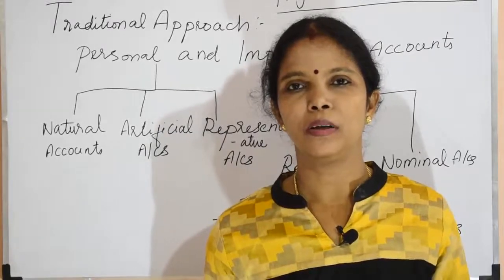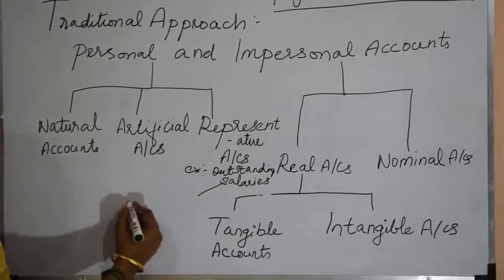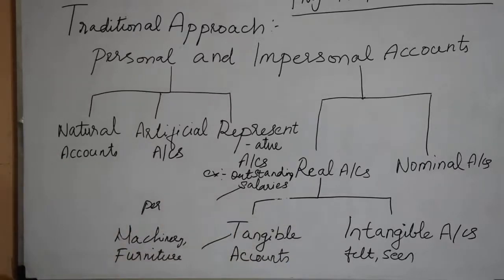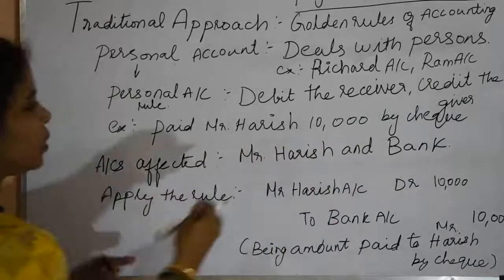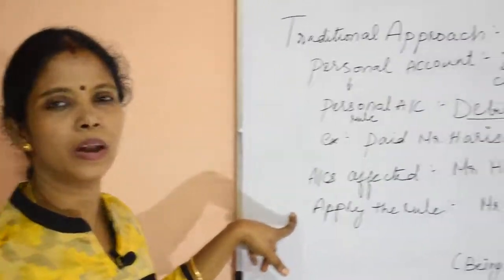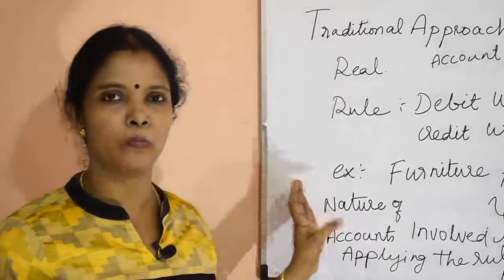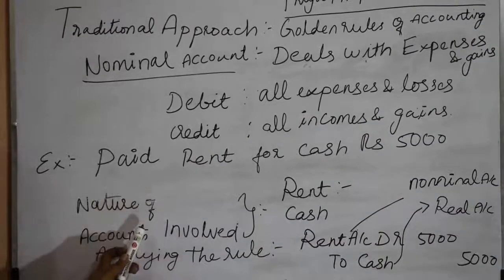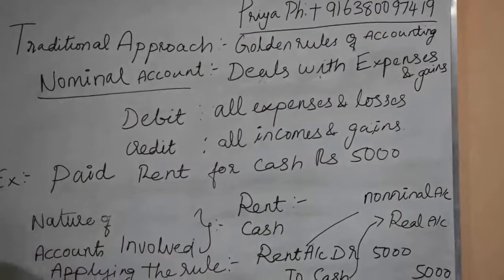Golden Rules of Accounting, Personal , Real , Nominal accounts is explained with example in English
Golden Rules of accounting, the accounts are classified as Personal, Real and nominal account. The personal account is classified as Natural personal Account, Artificial Personal Account , Representative personal account. The natural petsonal account seaks with persons, The Artificial personal account deals with other than persons such as Banks, Financial Institutions , ABC Ltd., HCL etc., The Reprsentative persons are those who represent person or group of persons. for example outstanding salaries , prepaid expenses is payable to person hence it represent  person